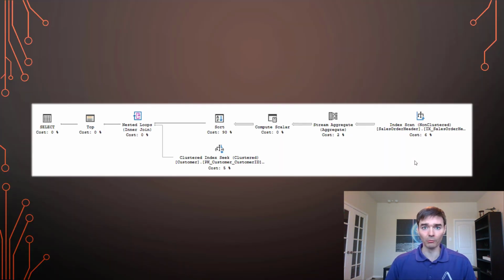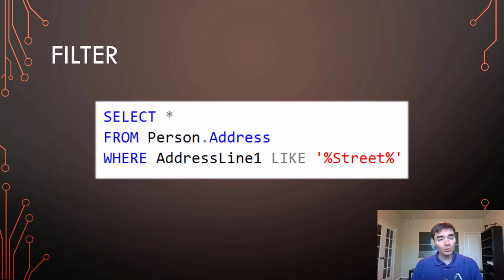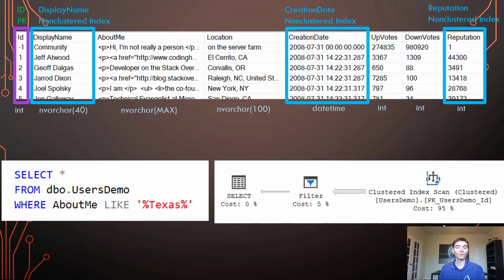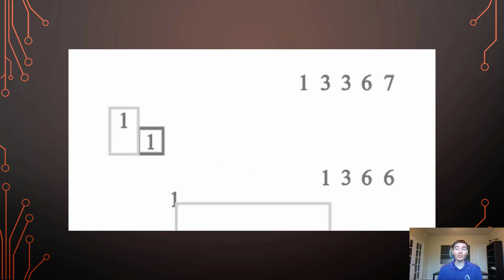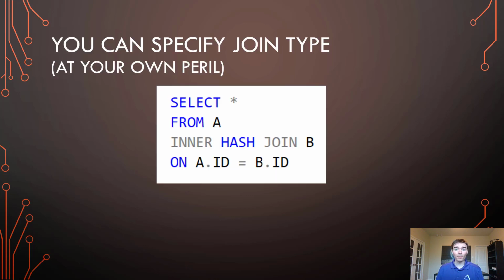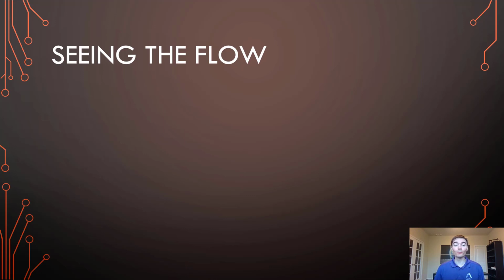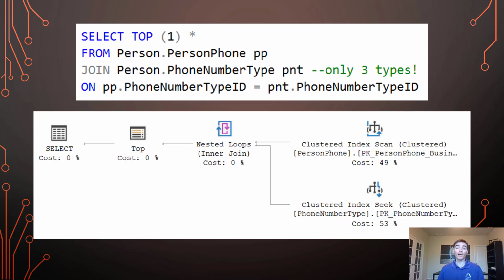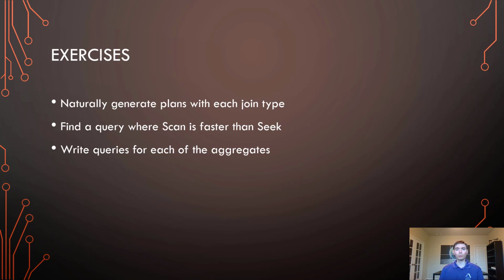Animated Query Plans for the Visual Learner - Forrest McDaniel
You’ve looked at query plans and done some tuning, but you’re not sure what’s going on underneath. Hash Match? Merge Join? Watch both come to life in animations, and more! See (not just hear) the inner workings of a plan, and learn about the details that matter for performance. When plans make sense, tuning will become easier, and maybe even fun!